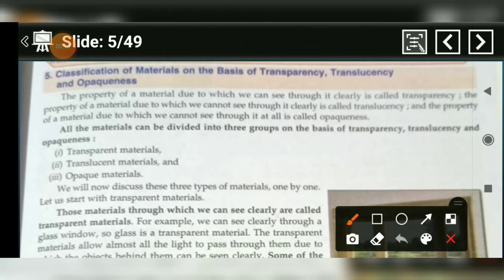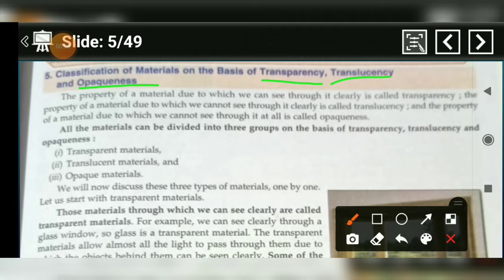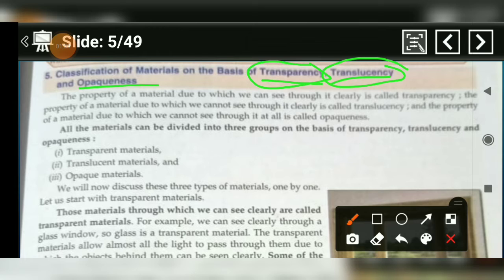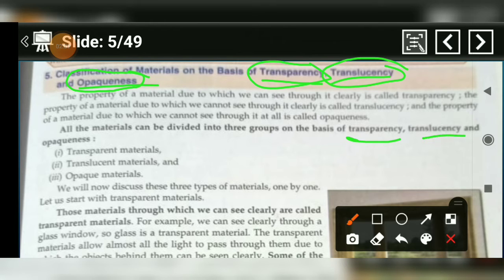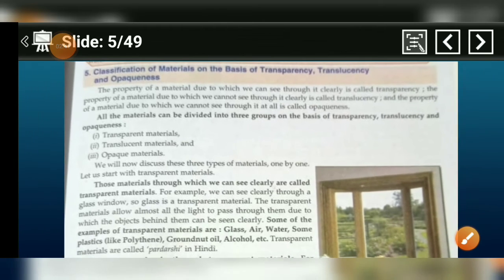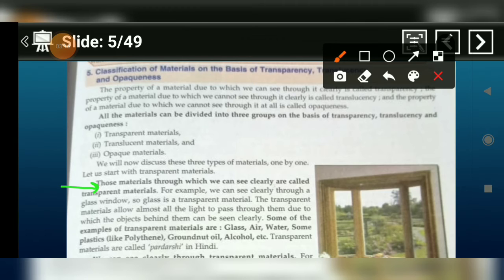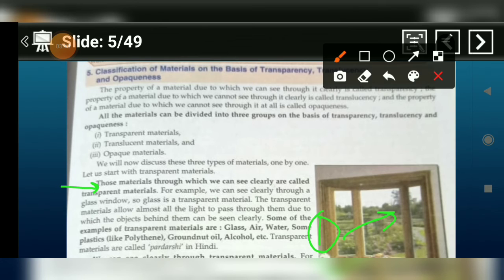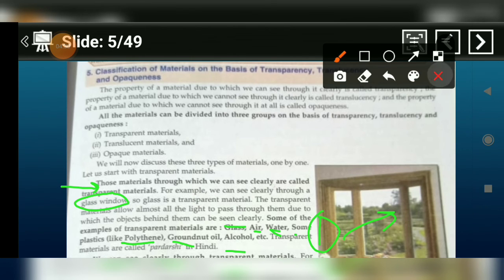Class- 6th NARAYAN BIOLOGY CLASSES BY- S. N. SHARMA TOPIC - CLASSIFICATION OF MATERIAL LIKE TRANSP